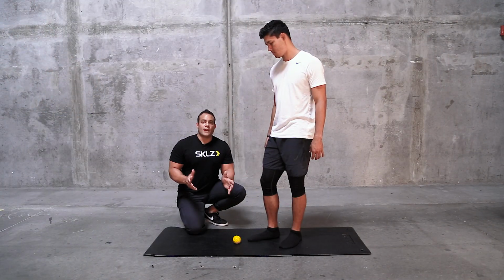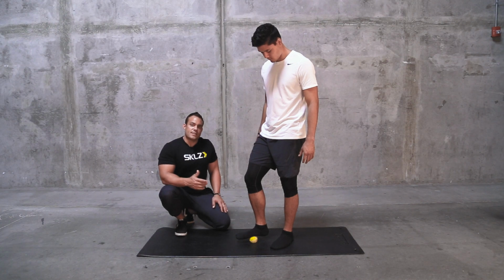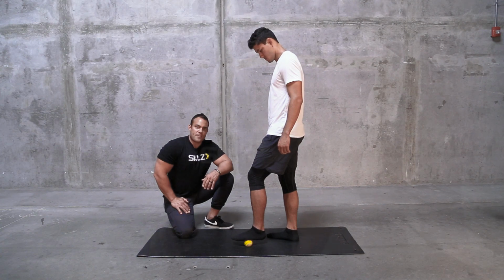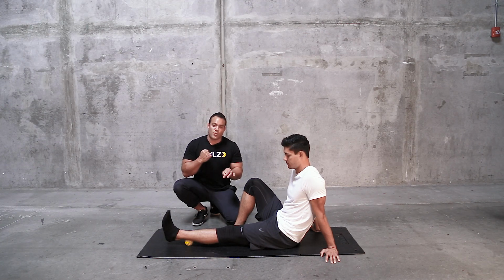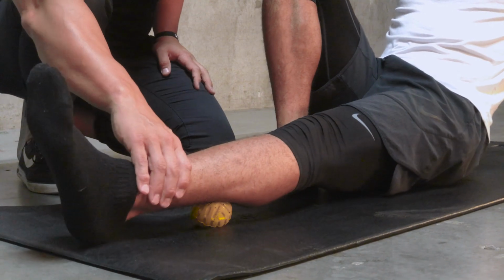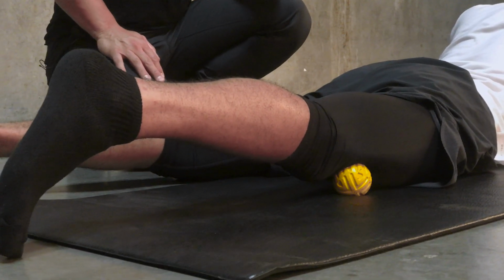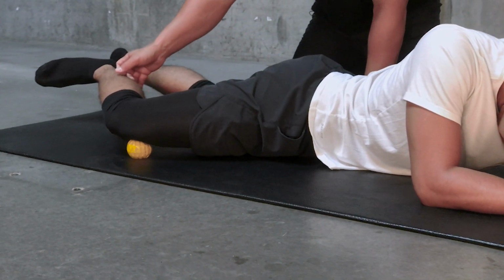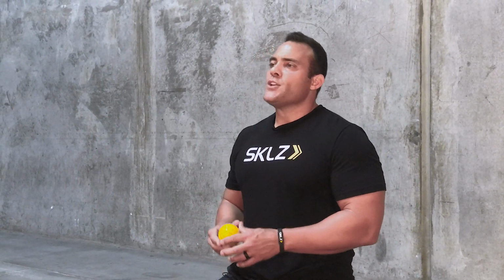How To Use: SKLZ Foot Massage Ball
Designed to increase foot and ankle mobility, with a unique texture to help stimulate circulation. The 2.5-inch Foot Massage Ball is the ideal size to relieve aches and pains and target small muscle groups.